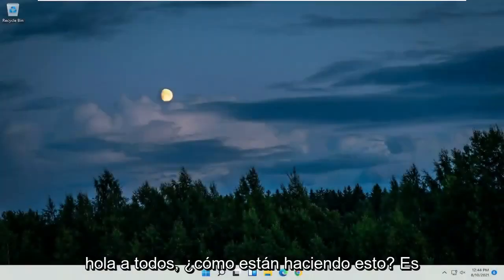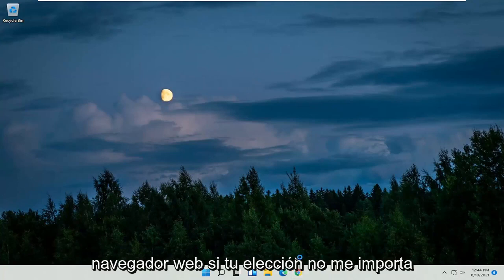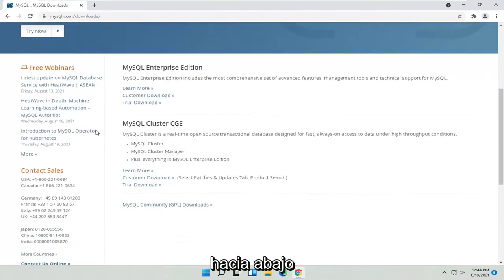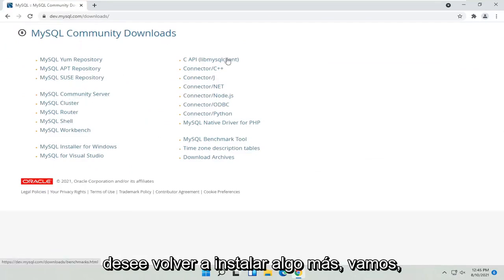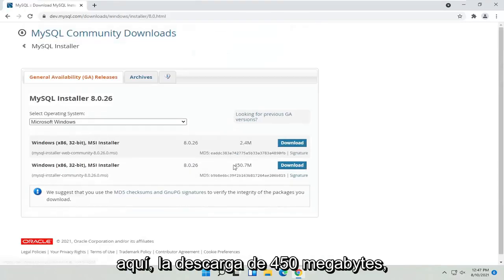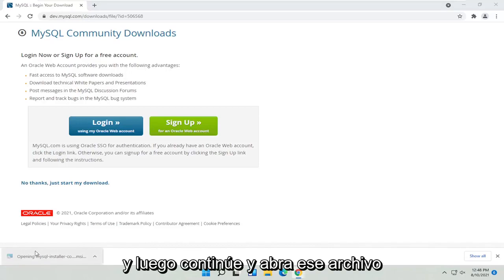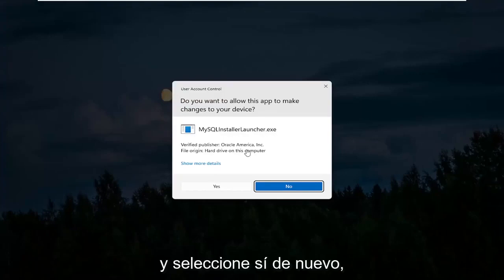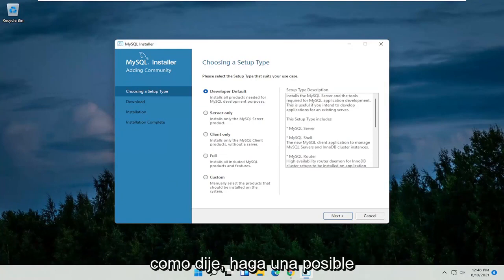Como Instalar MySQL Server y MySQL Workbench en Windows 11 | Paso a Paso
Si está utilizando un servidor basado en Windows para alojar su contenido, es posible que esté utilizando el producto de servidor de base de datos de Microsoft, Microsoft SQL Server (MSSQL). Sin embargo, las restricciones de licencia pueden dificultar el uso de MSSQL, especialmente para las pequeñas empresas. Microsoft ofrece una versión gratuita de MSSQL llamada MSSQL Express que será adecuada para muchos usuarios, pero esta versión tiene limitaciones en el tamaño de la base de datos y el uso de memoria. Si necesita una solución de base de datos más robusta pero quiere probar algo con un costo menor (como un servidor de base de datos de código abierto gratuito), puede intentar ejecutar el servidor de base de datos MySQL en Windows.

Problemas abordados en este tutorial:
descargar MySQL para windows
descargar servidor MySQL para windows 11
descargar MySQL para windows 10
descargar conector MySQL
cómo descargar MySQL 64 bit
descargar el servidor de la comunidad MySQL
Error de descarga de MySQL
descargar MySQL para python
cómo descargar MySQL
cómo descargar MySQL en Windows